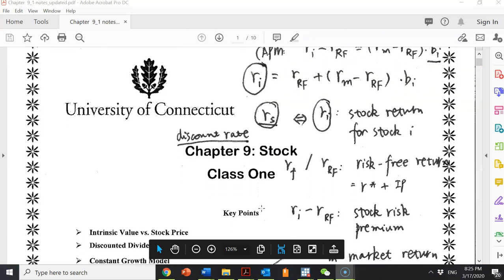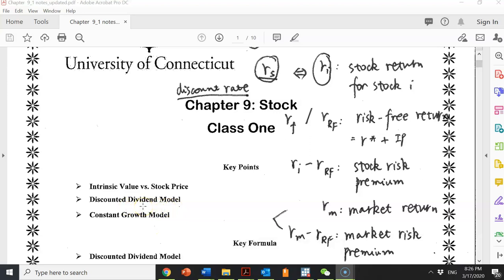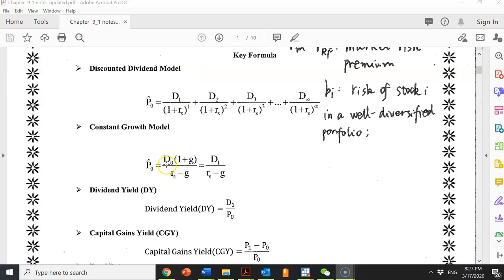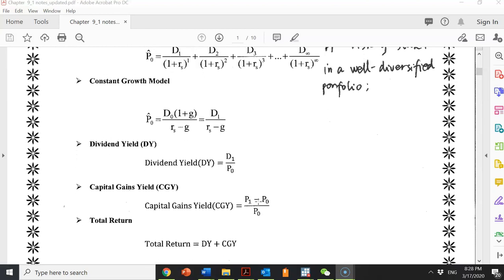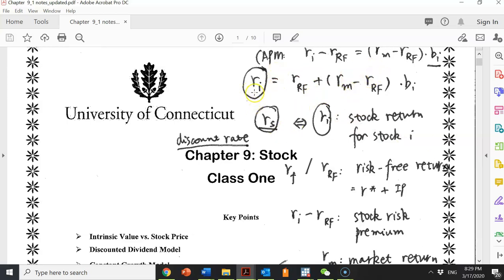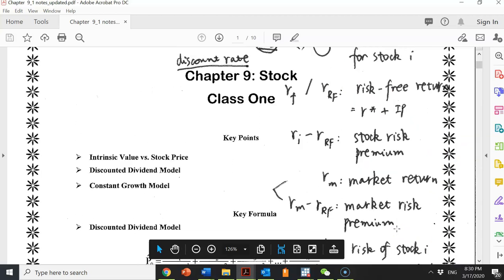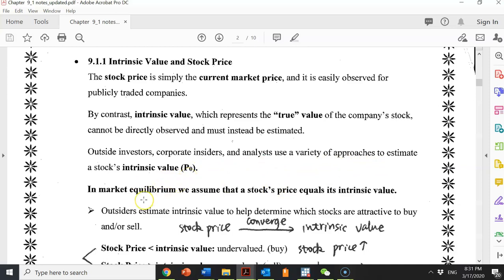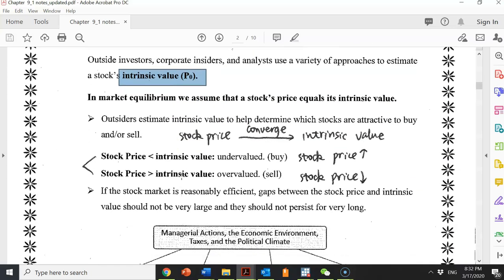Chapter 8 Class 1 Part 1